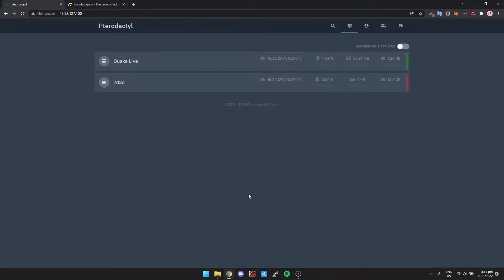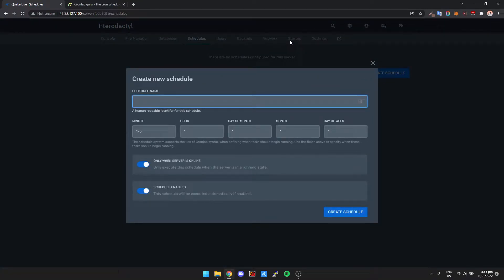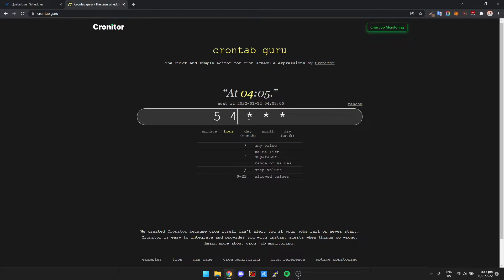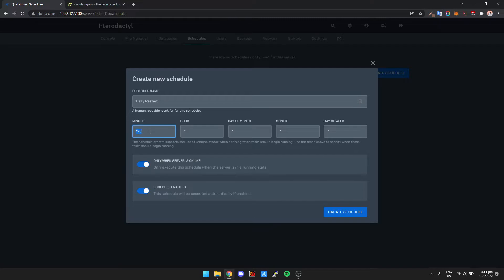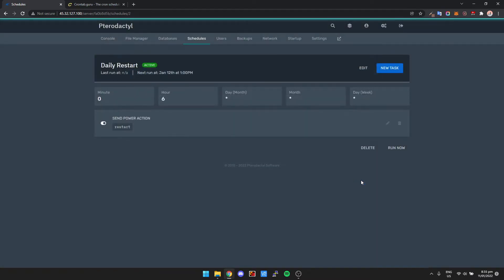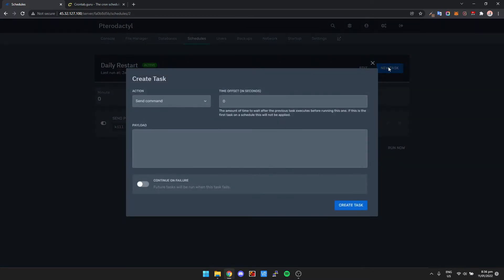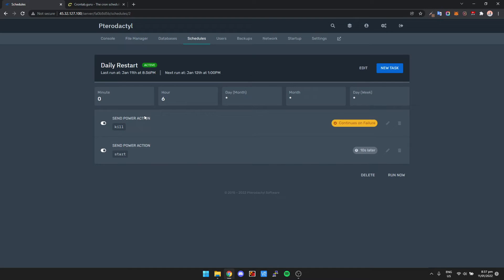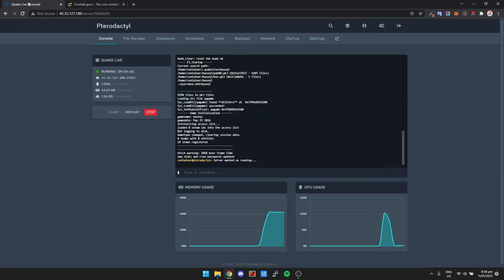How To Use Schedules In Pterodactyl [Setup Daily Restarts, Commands, And More]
Are you confused about how you can set up daily restarts for your game servers in Pterodactyl? Maybe you want to run a command at a certain time per day? In this video, I'll show you how you can use Schedules in Pterodactyl. I will also give you a handy tool so that you can get familiar with crontab.